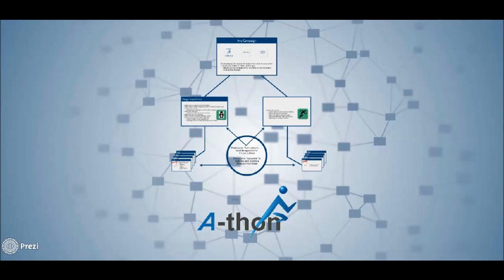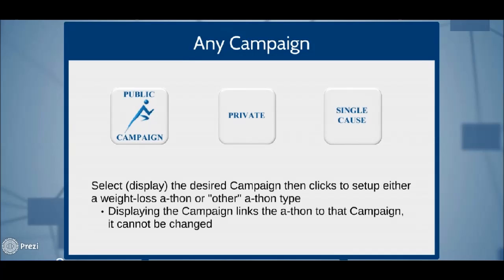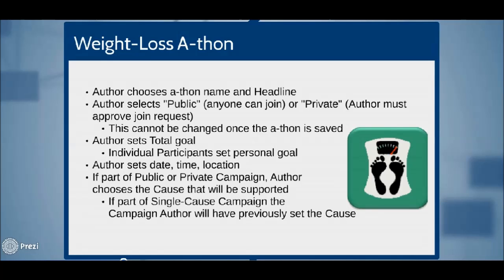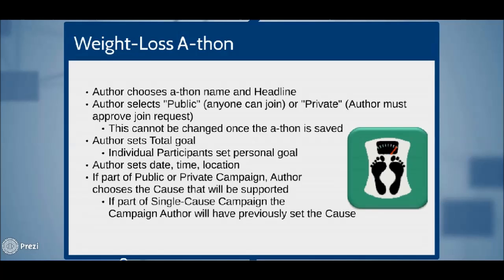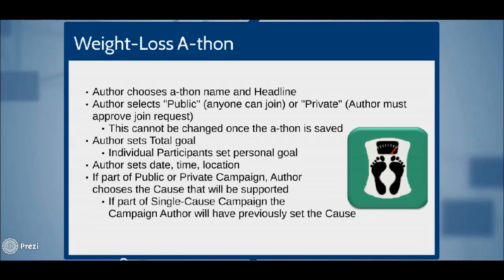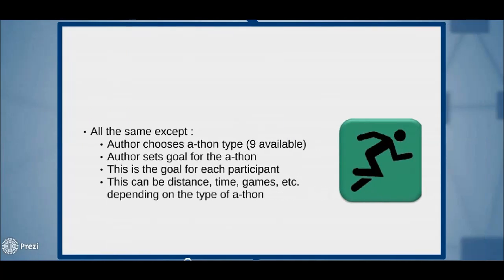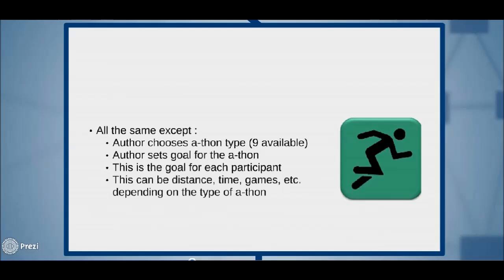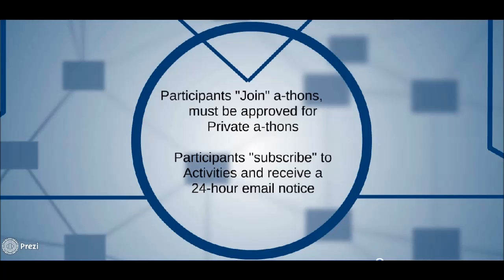A-thon.org A-thon Tutorial 2.0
There are currently 10 A-thon Types: bike, bowl, dance, golf, jog, jump, run, swim, walk, and weight-loss. A-thons are started by navigating to the desired Campaign and then clicking on the "Start an A-thon" link. The user needs to select start either a weight-loss a-thon or any other a-thon types.